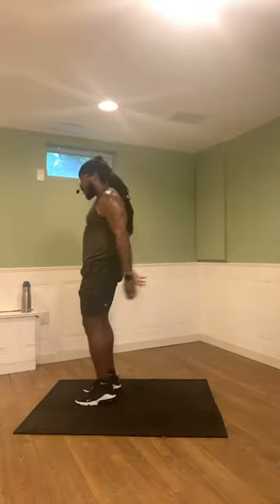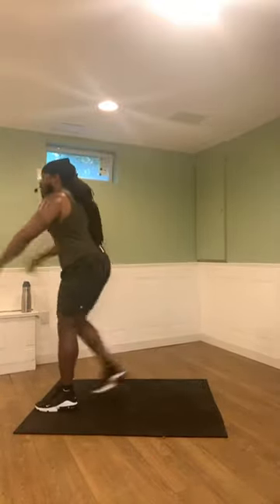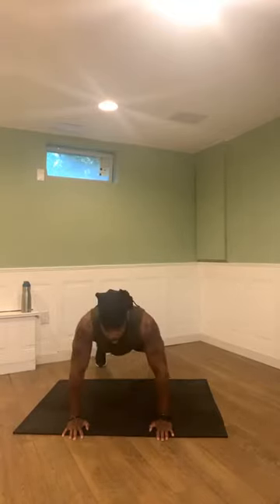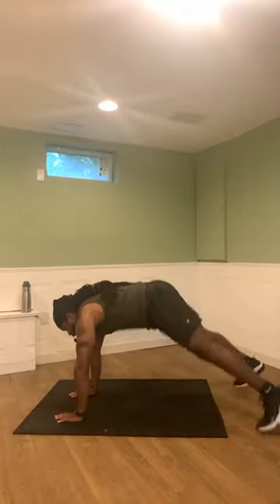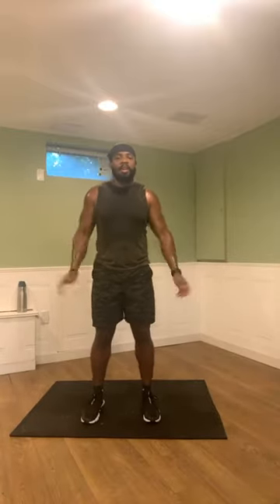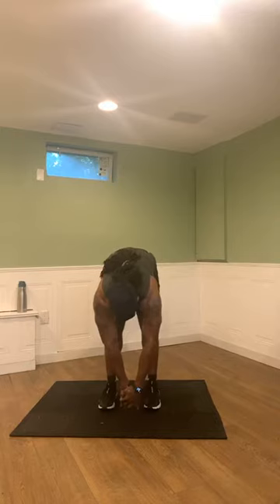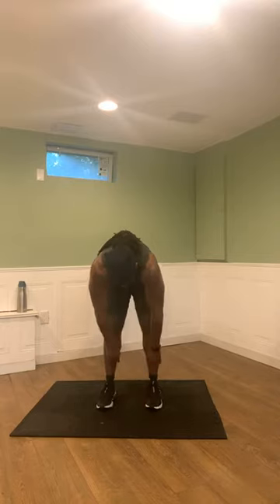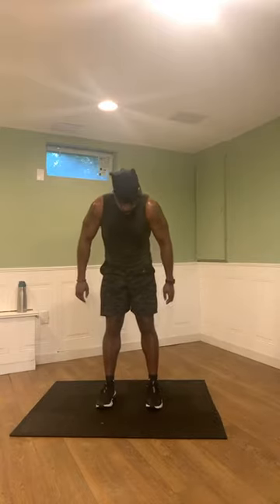QP Fitness House Party #10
Welcome to QP House Party!  Enjoy this workout with family and friends.